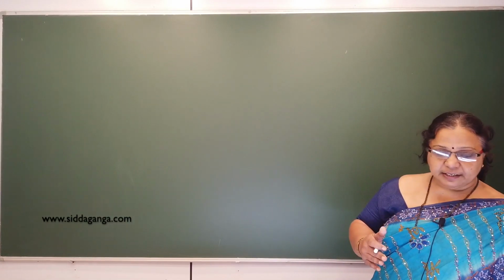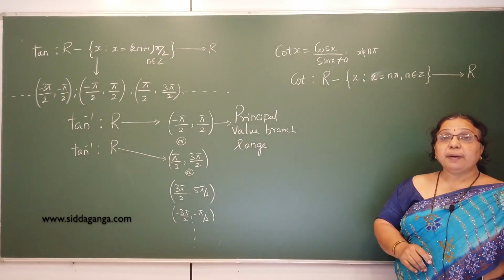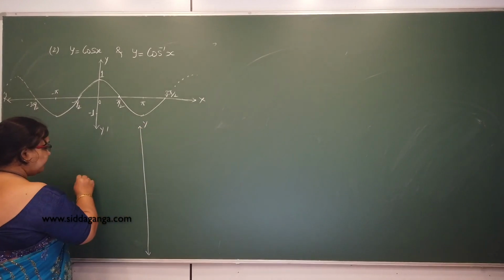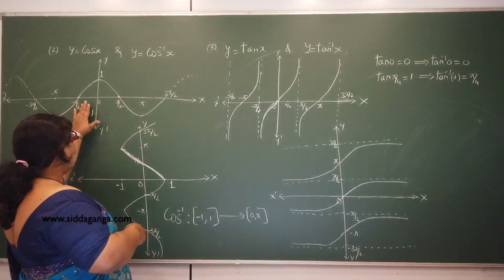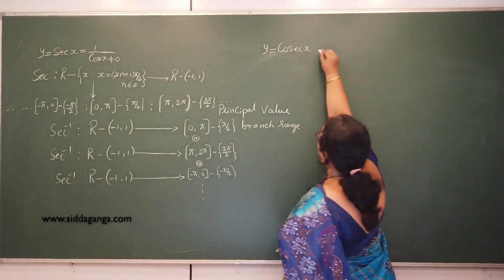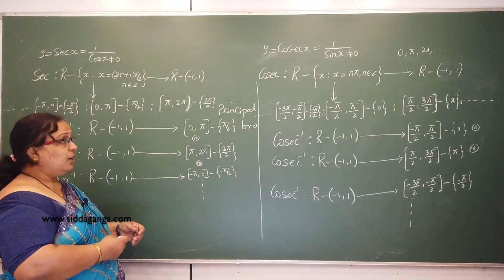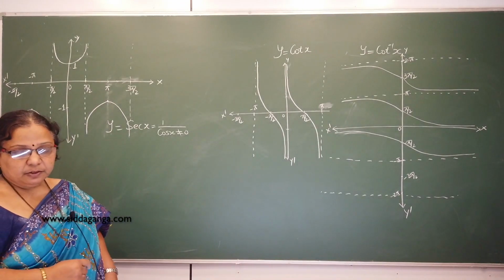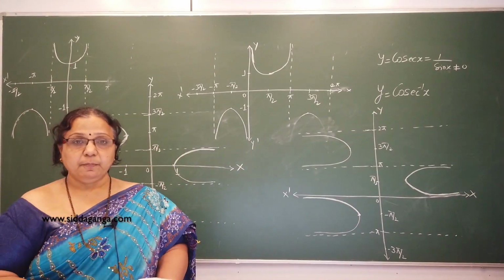2 PUC - MATHEMATICS - INVERSE TRIGONOMETRY -PART 3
INVERSE TRIGONOMETRY  by VANISHREE MAM